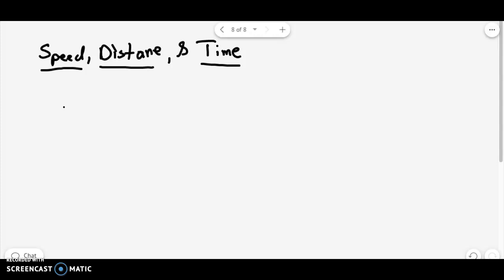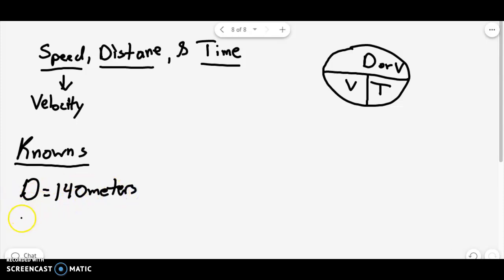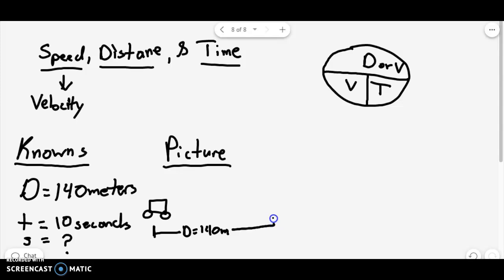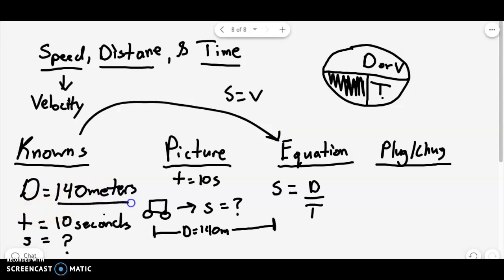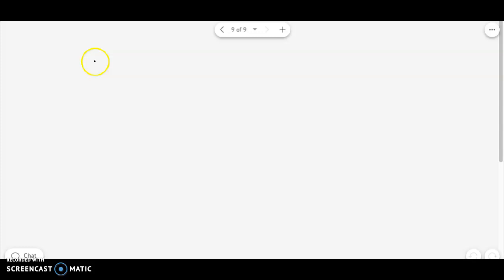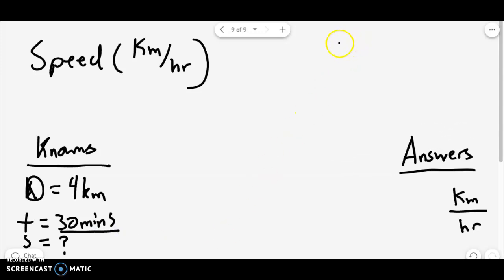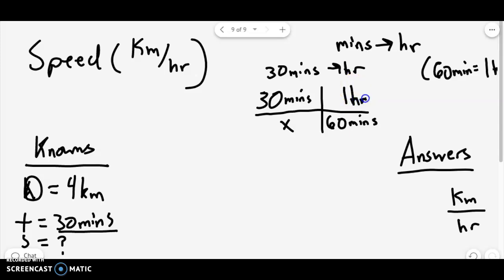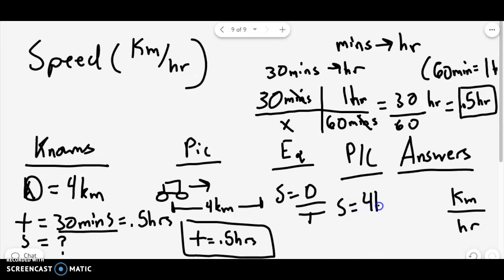Mechanics: S, D, & T